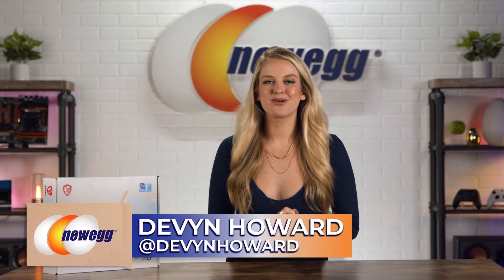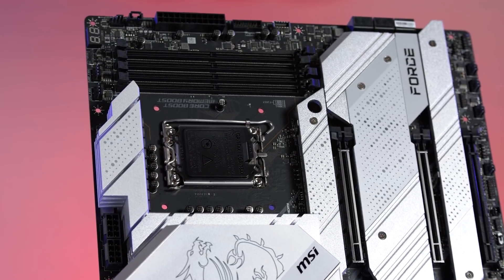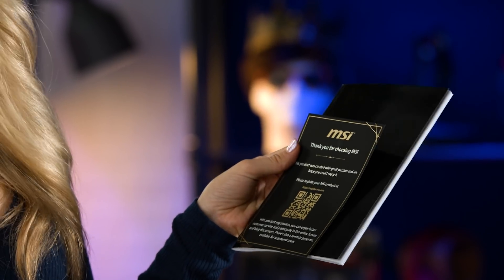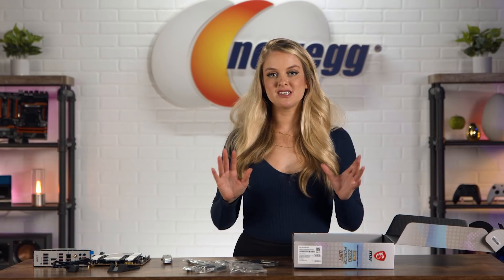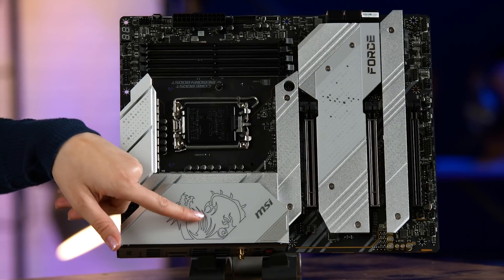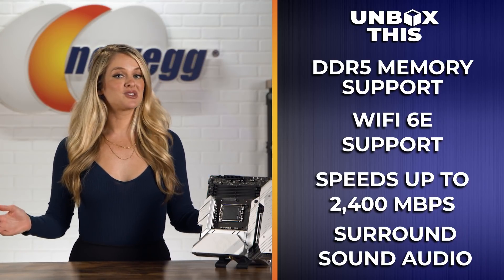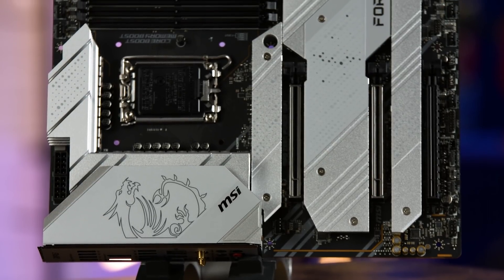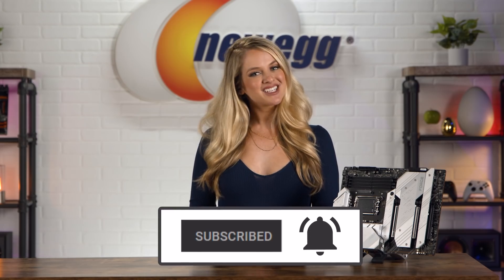Unbox This! - MSI Z690 Force Motherboard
We're unboxing a MOTHERBOARD! The MSI Z690 Force Motherboard! If you plan on assembling a new PC in the new year, or you just want to upgrade your motherboard, the Force motherboard will deliver everything you could possibly want. It’s a high-performance motherboard with a premium hardware design, direct 18 plus 1 plus 1 power design, and Core Boost design, which combines MSI’s premium layout and digital power design and allows for faster, undistorted current delivery to the CPU at pinpoint precision. AKA, this bad boy is perfect for overclocking. It comes with five M.2 connectors where you can slot in some super-fast NVME SSDs. It also comes equipped with three full-length PCI-E slots, two of which support Gen 5 devices. The Force Motherboard comes with DDR5 Memory Support, and Wi-Fi 6e support delivering speeds of up to 2400 Mega Bits Per Second. You can also get surround sound audio. On the rear IO panel you have USB ports and 2.5 gig LAN. This motherboard has everything you could need.

Ready to bump up your board?